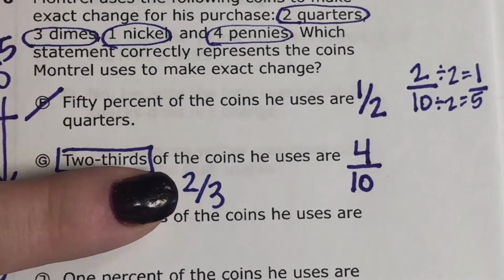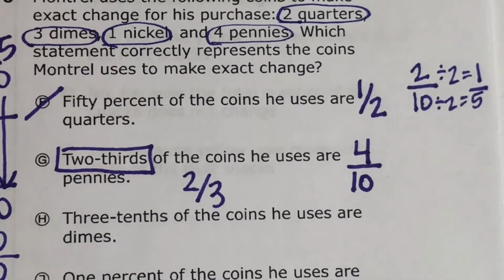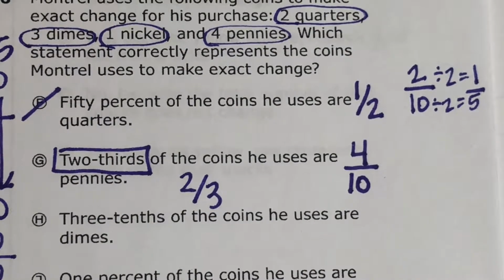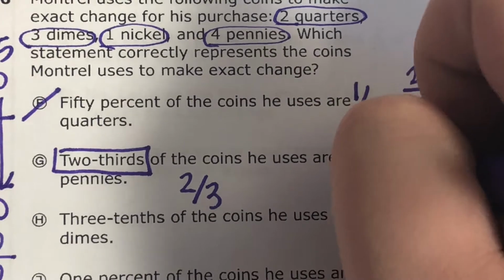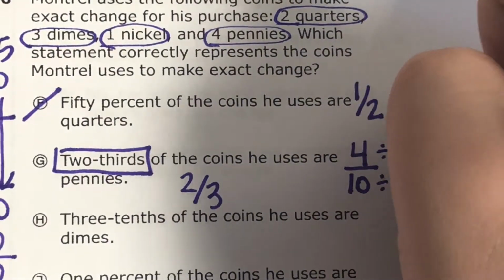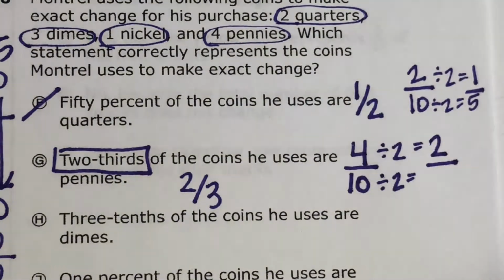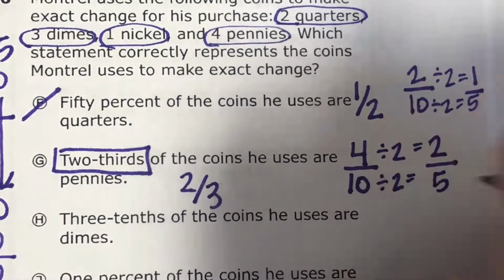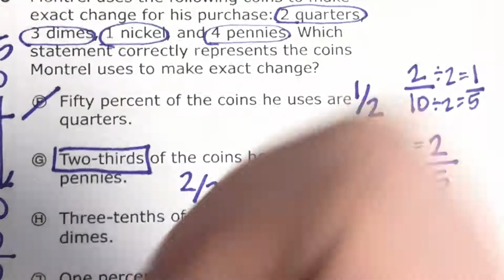February 5 - Page 160